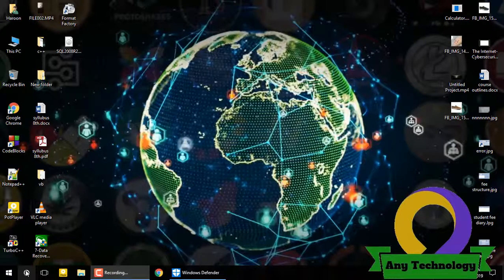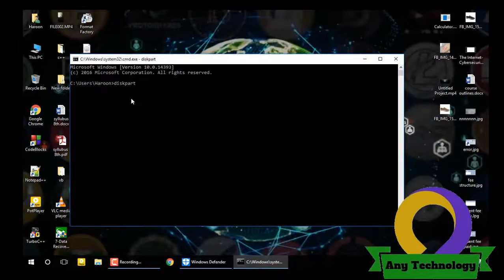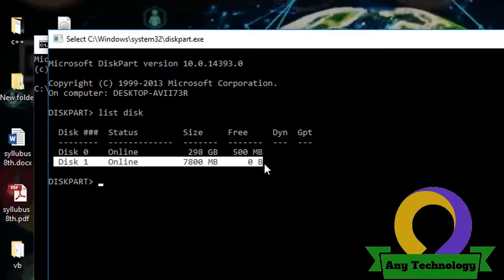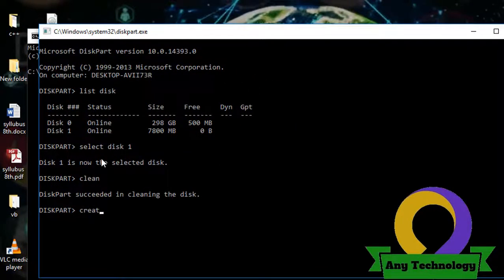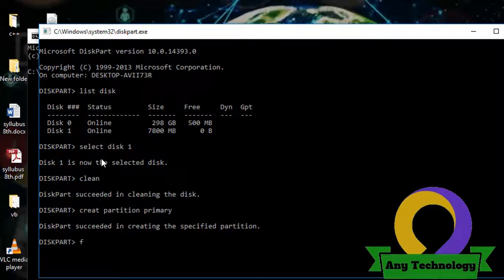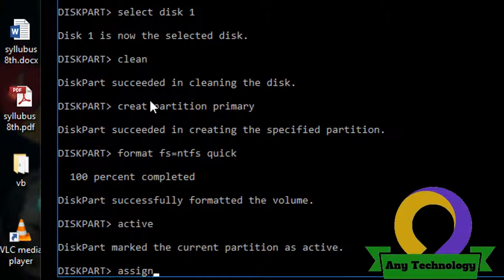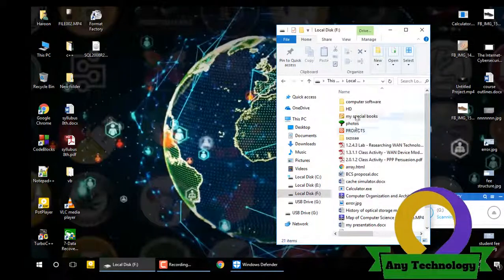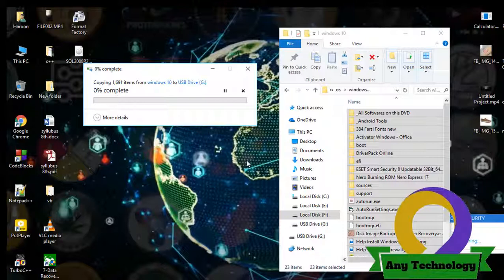HOW TO BOOT A USB for to install window 10,8,7 Without Software in 2019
In this vedio we will learn how to make a usb bootable.
After watching this tutorial we will be able of making a usb bootable.